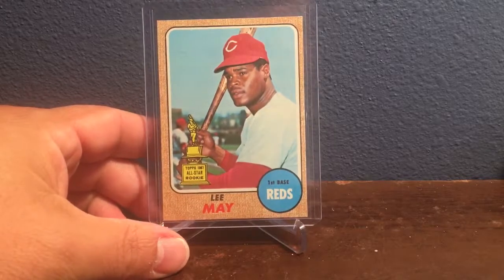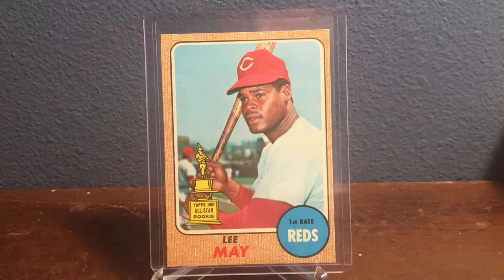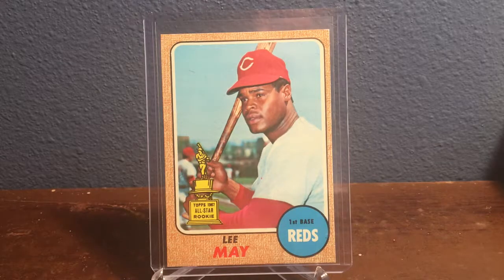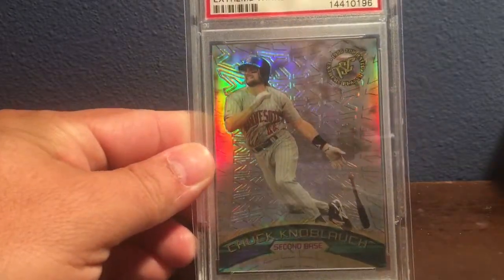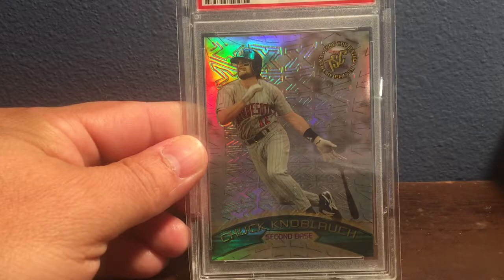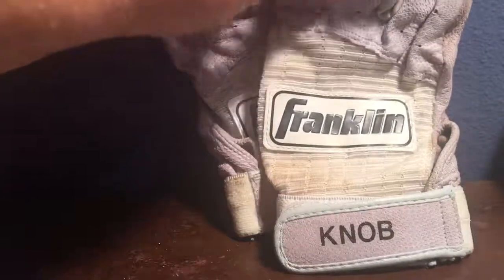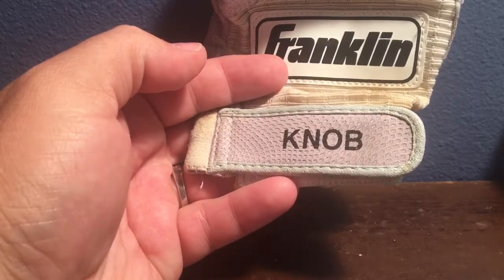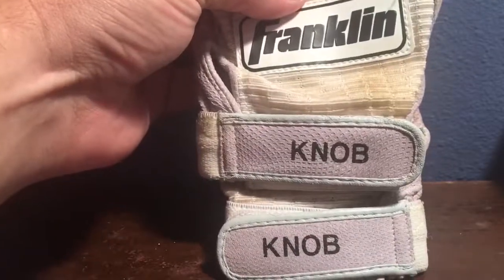Video #19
Big PC Mailday